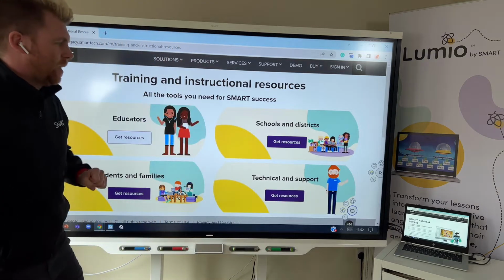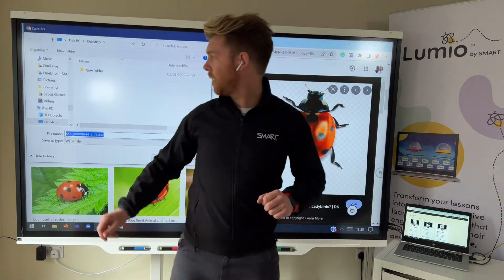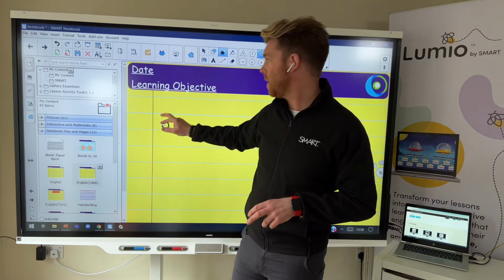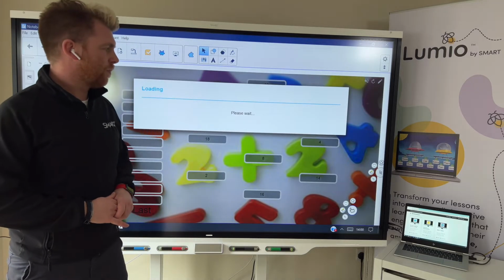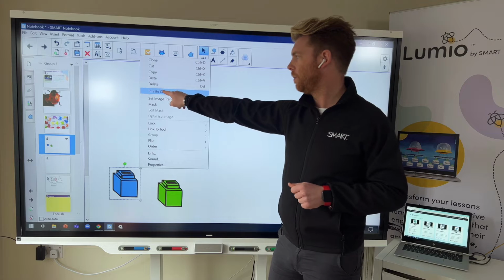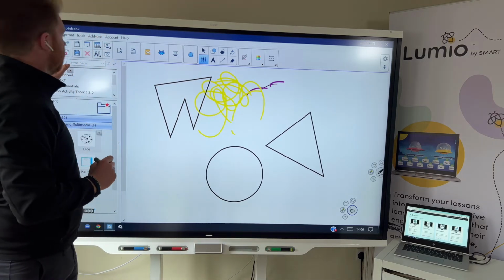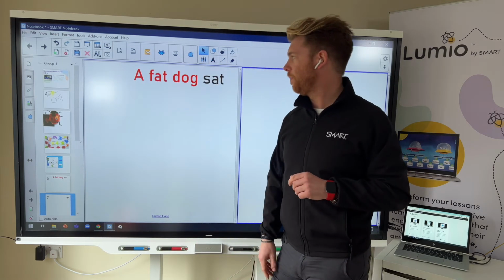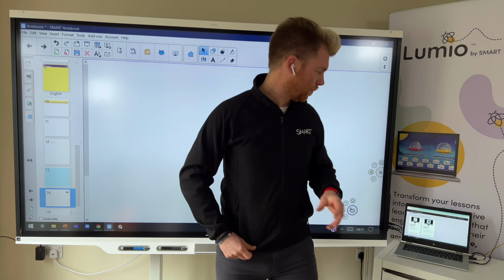Training Resources: SMART Notebook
Sign up for Live Little and Often training